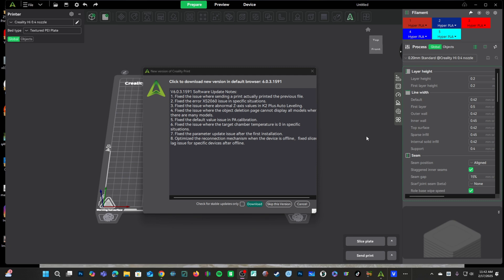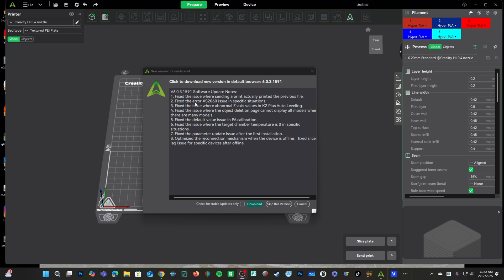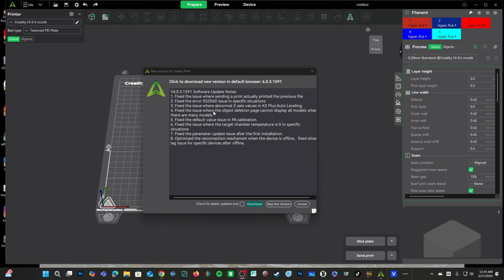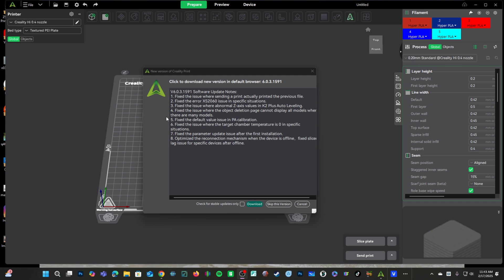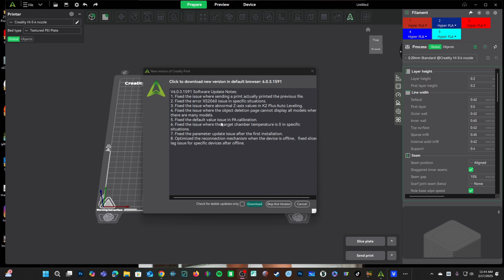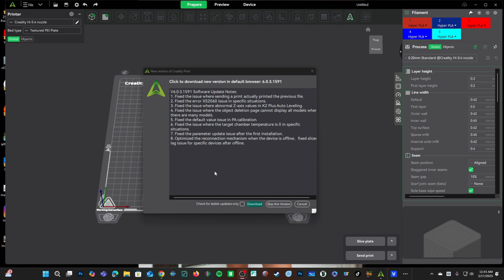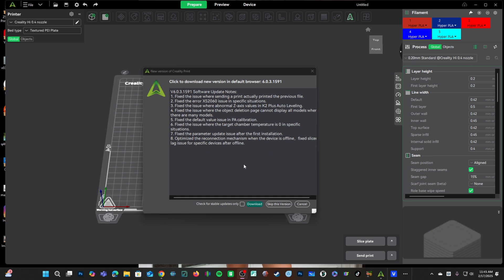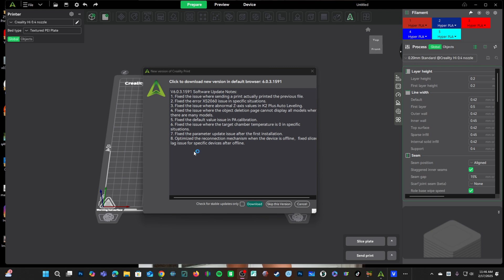CREALITY PRINT 6: *Important Update* - Lot's of Fixes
CREALITY PRINT 6: *Important Update* - Lot's of Fixes. I'll walk through them

My 3D Printing Udemy Course:
3DRUNDOWN.COM
CURARUNDOWN.COM
BAMBURUNDOWN.COM
CrealityRundown.com